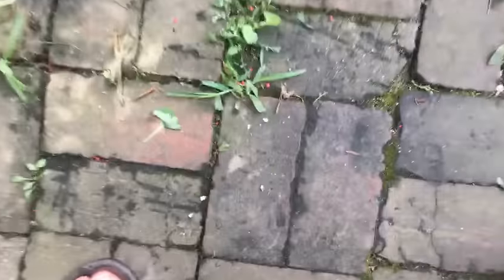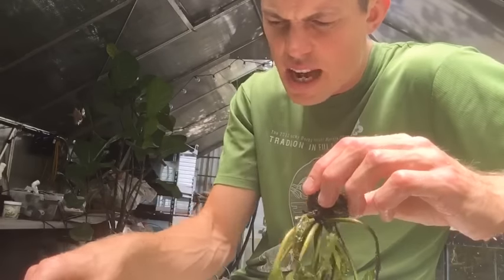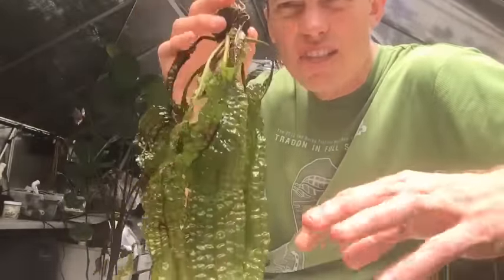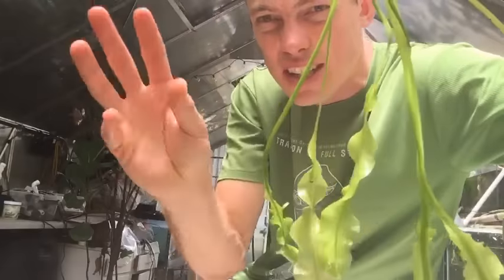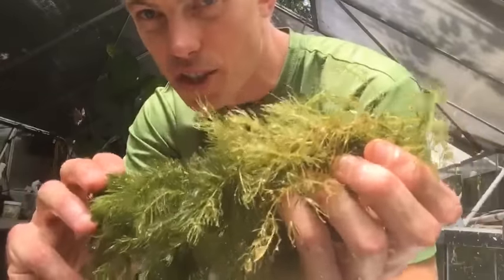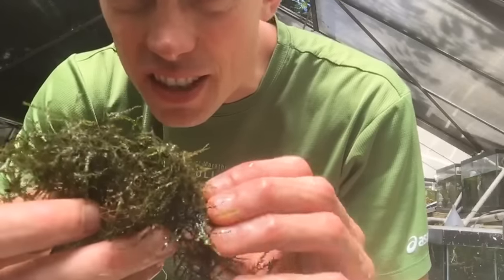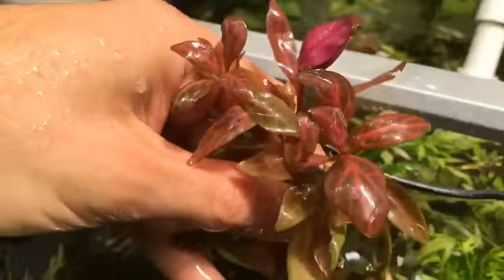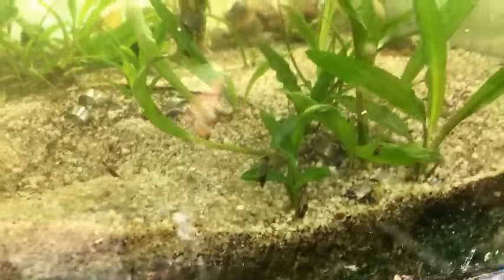Four FAST GROWING Aquarium Plants and Pink Gravel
Four Fast Growing Aquarium Plants. LIVE Action from the Greenhouse.  These are some of the fastest growing fish tank plants that I sell.  Super fast in full sun!